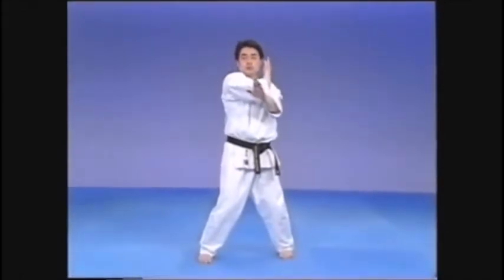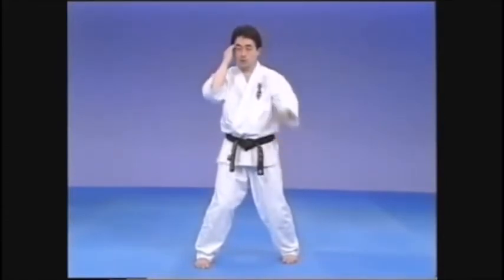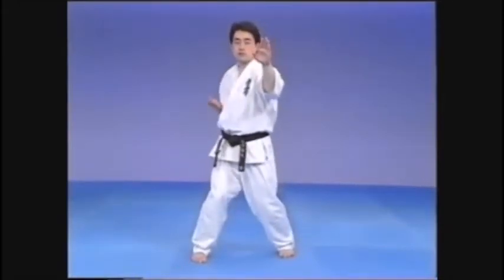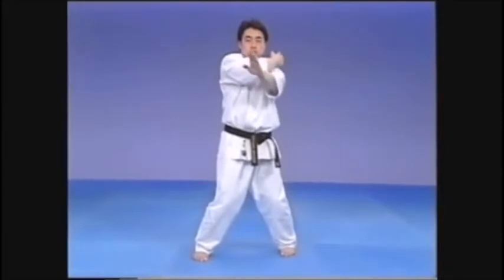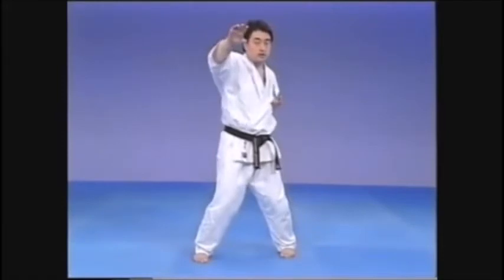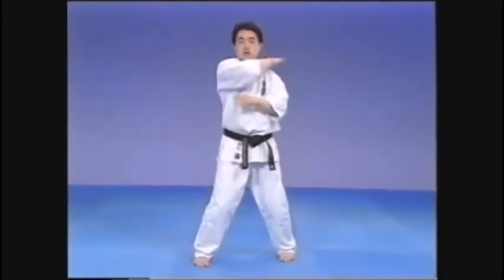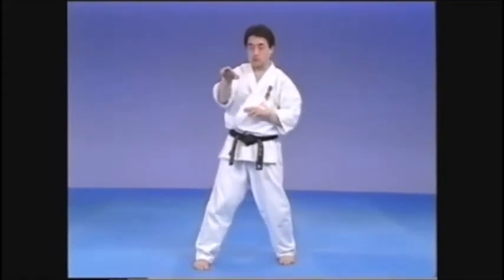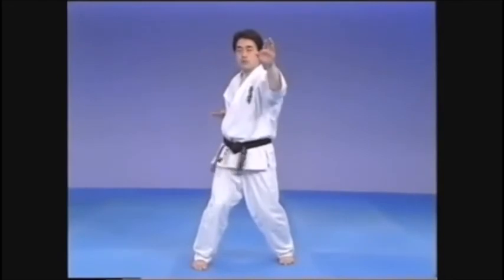Kyokushin 101: Shuto Uchi Uchi